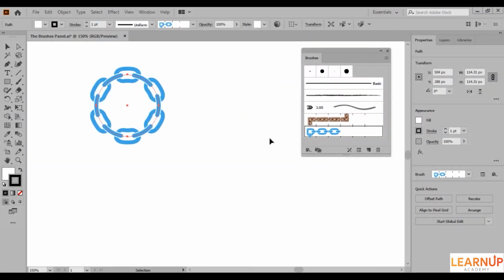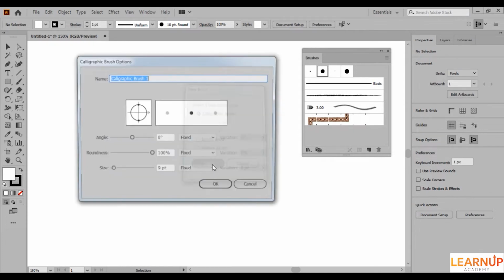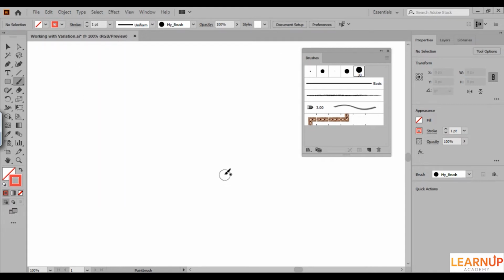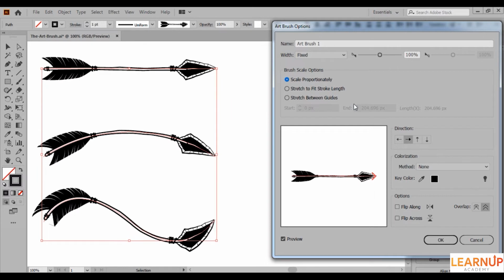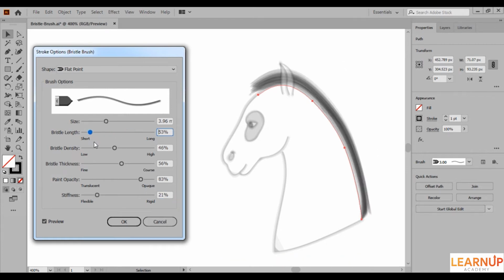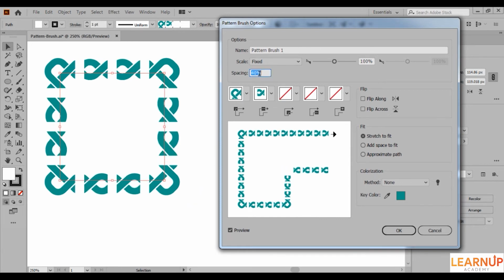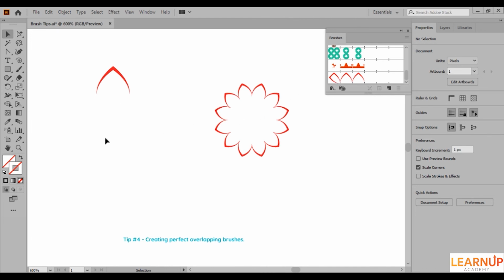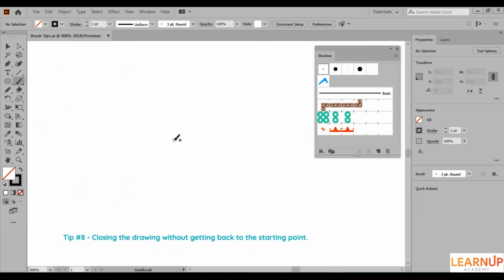Adobe Illustrator Tutorial For Beginner | Part - 6 | Everything about Brushes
You will Learn in Part 6:
- The Brushes Panel
- Difference between the Paint Brush and the Blob Brush
- The Calligraphic Brush
- Adding Variation to the Brushes
- The Scatter Brush
- The Art Brush
- The Bristle Brush
- The Pattern Brush - Tiling Problem and its Solution
- The Pattern Brush - Tiles alignment methods explained
- Brushes Tips 'n' Tricks

In this Series we will understand how some simple tools can be used in a different way to perform a task that is rather unique than what they are typically used for.